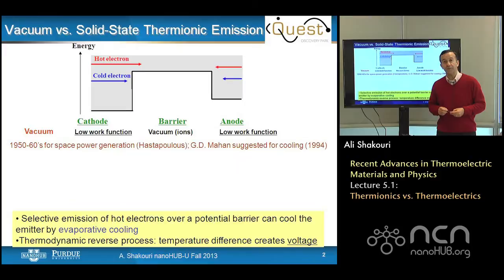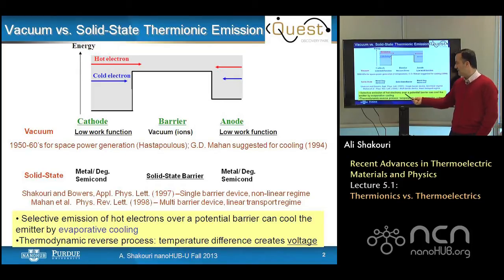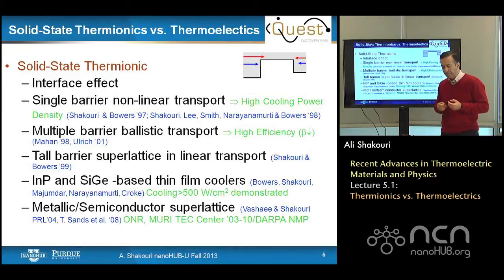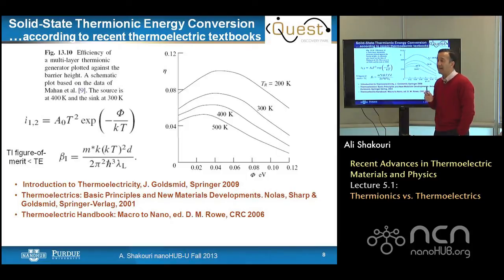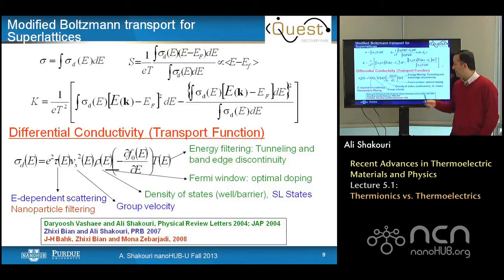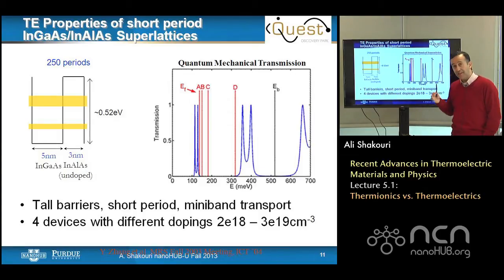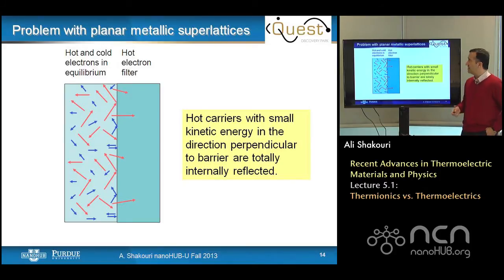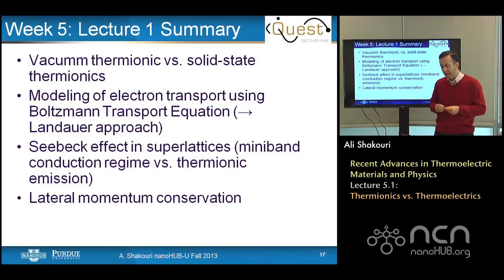nanoHUB-U Thermoelectricity L5.1: Recent Advances - Thermionics vs. Thermoelectrics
Table of Contents:
00:09 Lecture 5.1: Thermionics vs. Thermoelectrics
00:25 Vacuum vs. Solid-State Thermionic Emission
05:39 Thermionic (TI) vs. Thermoelectric (TE)
07:03 Solid-State Thermionics vs. Thermoelectics
08:13 Solid-State Thermionics vs. Thermoelectics
09:41 Seebeck --Conductivity Trade off
12:29 Thermionic Energy Conversion Center
14:05 Solid-State Thermionic Energy Conversion
16:19 Modified Boltzmann transport for Superlattices
19:10 Low Temp. I-V in GaAs/AlGaAs Superlattices
21:21 TE Properties of short period InGaAs/InAlAs Superlattices
23:08 Cross-plane Seebeck Coefficient (10-300K) Theory vs. Experiment
25:04 Hot Electron Filtering (Thermionic Emission) in Metallic Superlattices
27:55 Problem with planar metallic superlattices
29:08 Nonplanar Barrier for Enhanced Emission
30:30 Nonplanar Barrier for Enhanced Emission
31:38 Week 5: Lecture 1 Summary

This video is part of the nanoHUB-U course "Thermoelectricity: From Atoms to Systems." The third-fifth week is taught by Ali Shakouri.